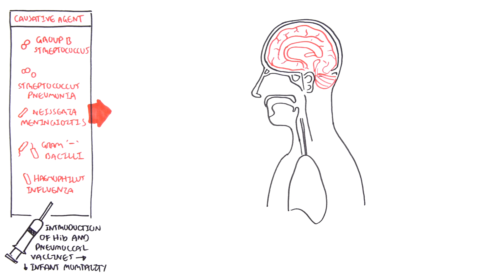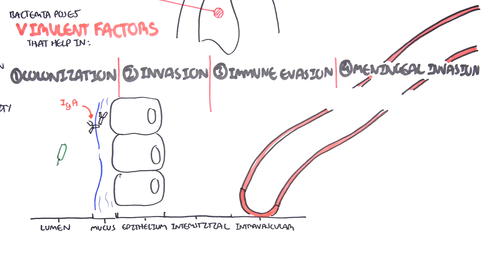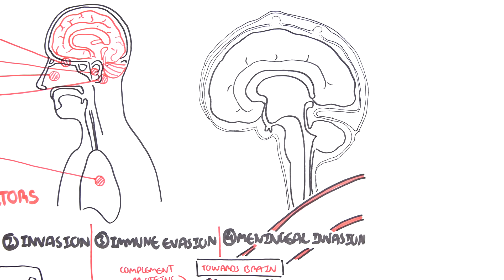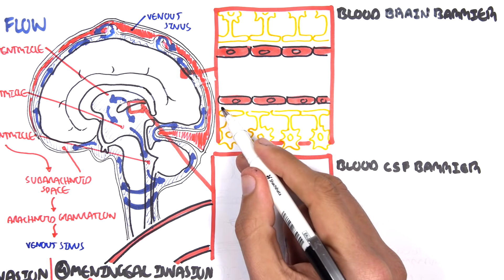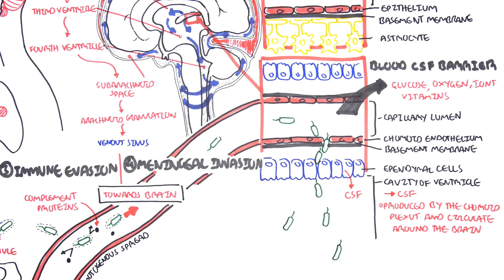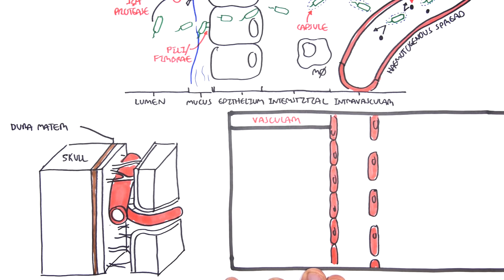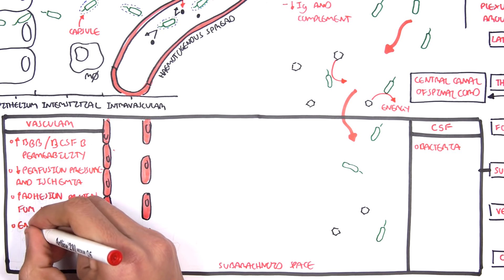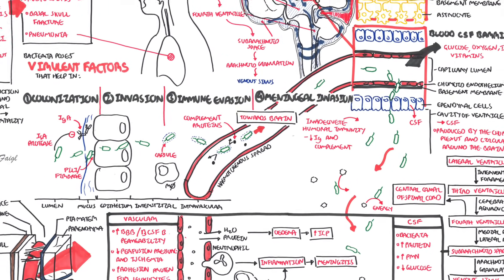(Bacterial) Meningitis Pathophysiology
Learn the key mechanisms behind bacterial meningitis, including how pathogens invade the central nervous system and trigger inflammation. This video covers the pathophysiology, clinical implications, and diagnostic relevance of this life-threatening condition.